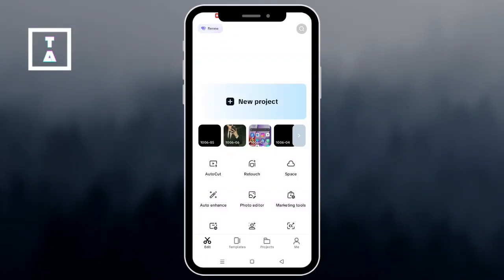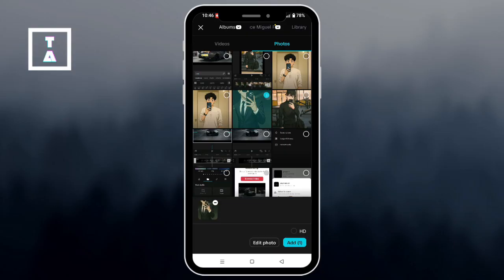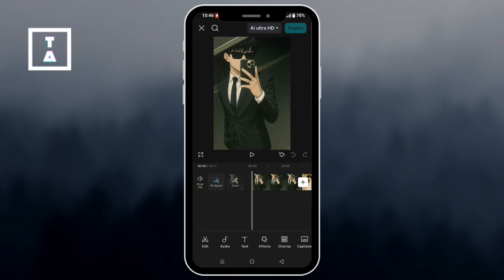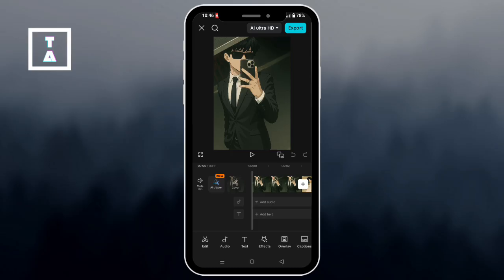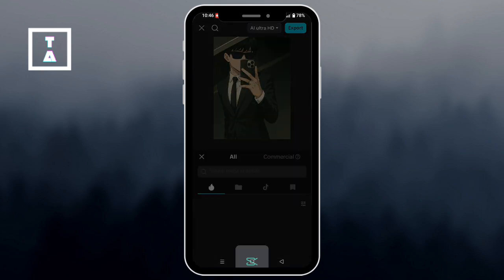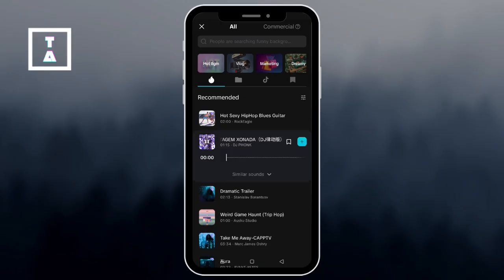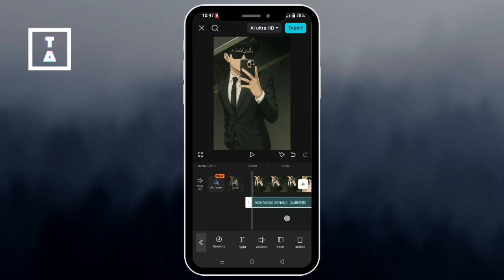How To Add Music To Photo In CapCut in SECONDS!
Turn your still photos into dynamic, engaging videos with the perfect soundtrack! 🎵 In this easy-to-follow CapCut tutorial, we'll show you exactly how to add music to your photos, transforming them into captivating photo videos or stunning slideshows.

Whether you want to create a memorable photo reel for social media, share vacation highlights, or just bring your pictures to life, CapCut makes it simple. We'll guide you through every step, from importing your images to choosing the perfect background music.

✔️ How to import photos into CapCut for editing.
✔️ Step-by-step guide to adding background music from CapCut's extensive library or your own device.
✔️ Tips for syncing music to your photo duration for a professional look.
✔️ How to adjust music volume, fade in/out, and trim audio.
✔️ Exporting your new photo video with music in high quality.

Get ready to make your photos pop with the perfect beat! This guide is perfect for beginners and anyone looking to enhance their mobile video editing skills.